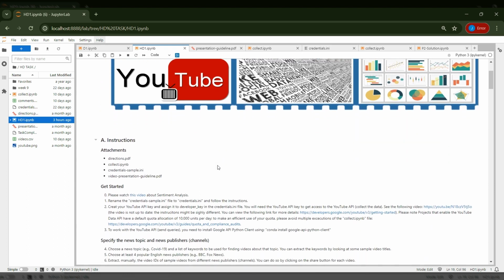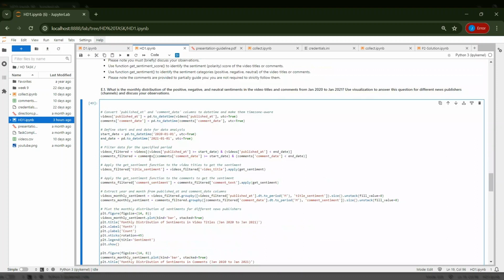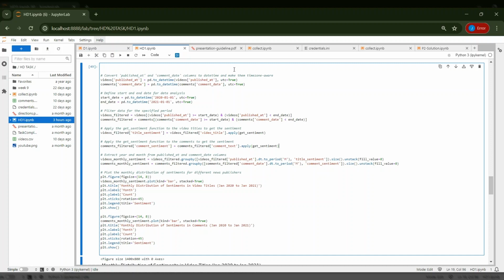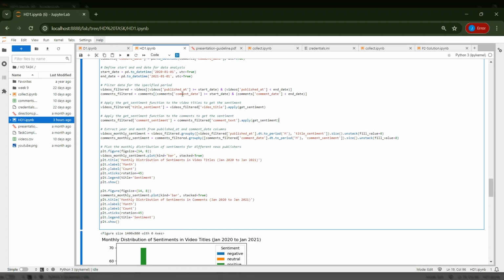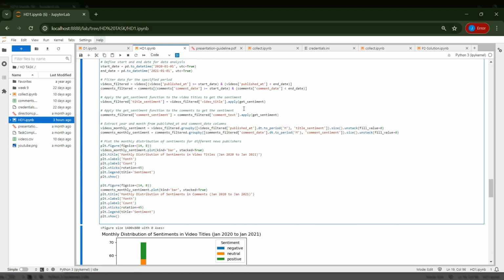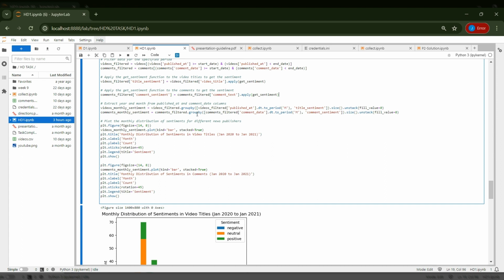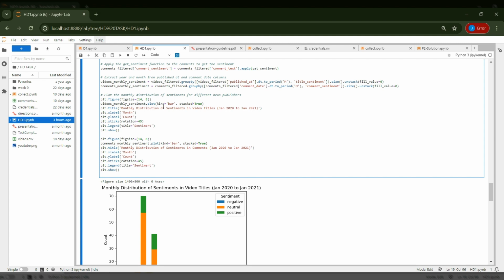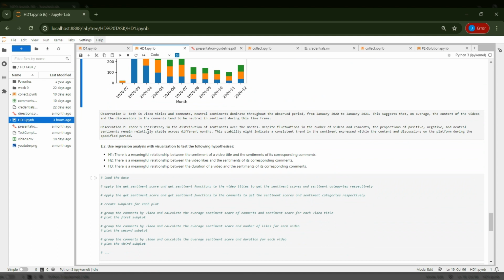Sit 112 data science HD1 task